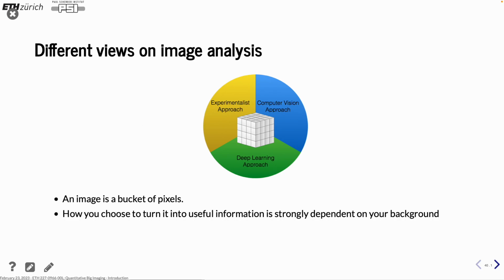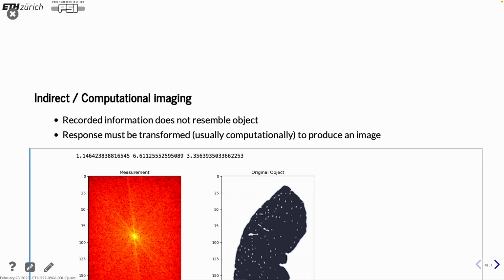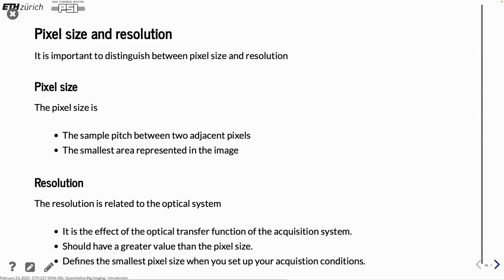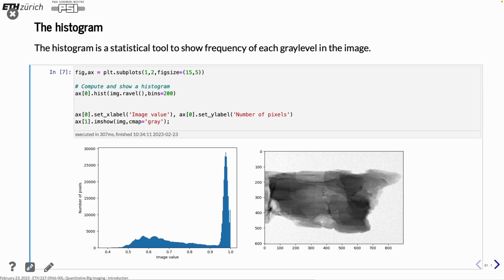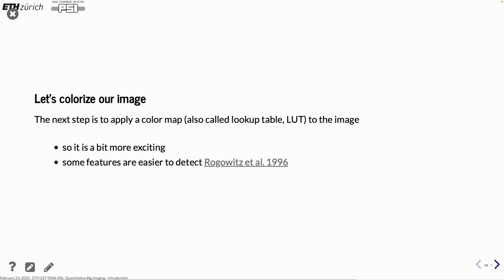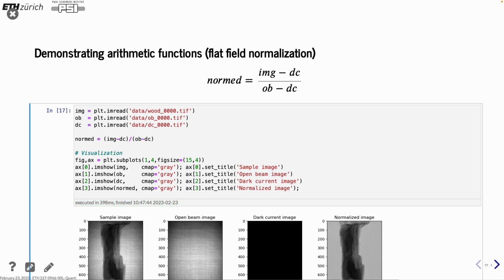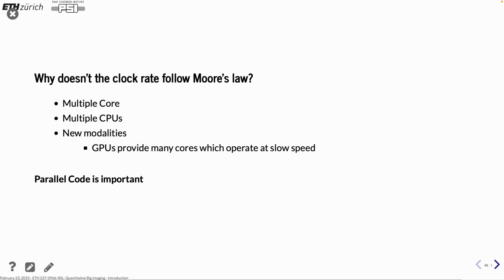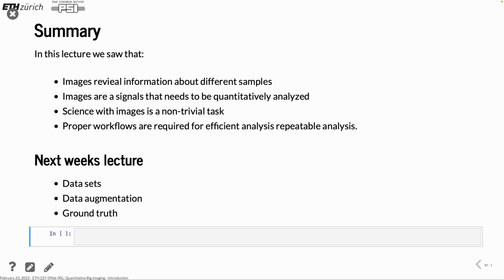QBI 2023 Lecture 1 - Part 2: Images and workflows